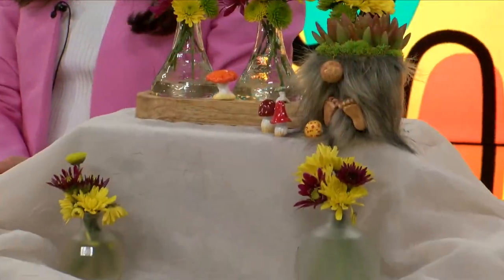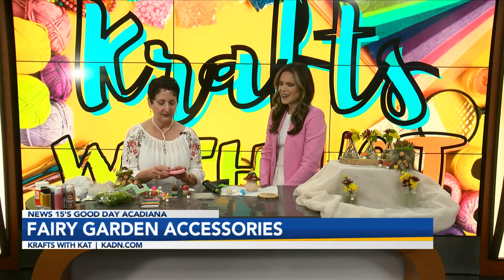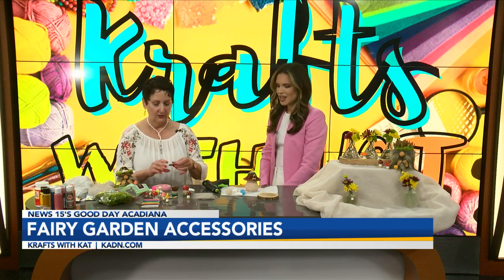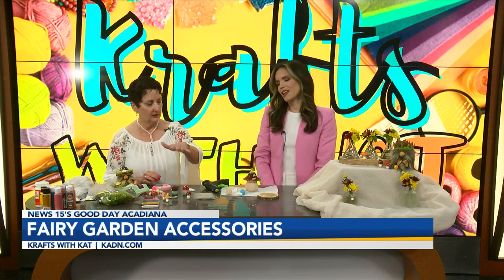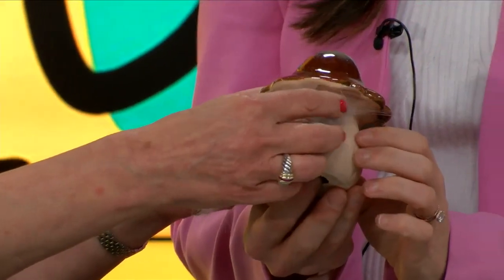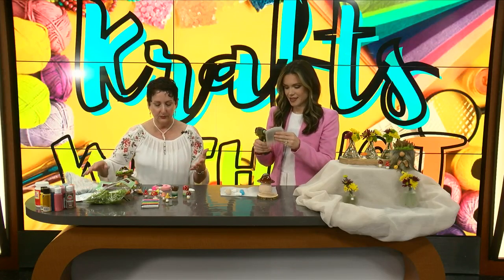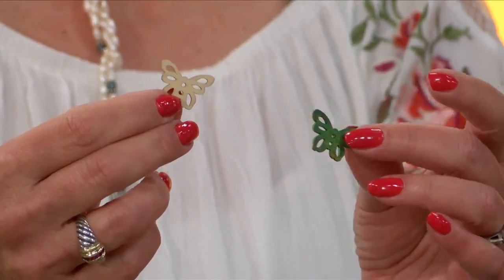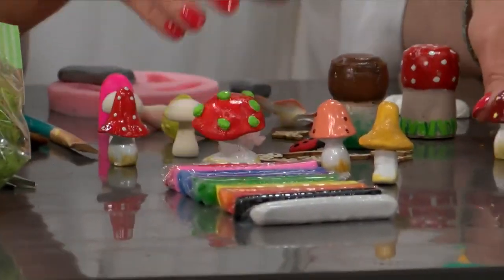Spring Fairy Garden Gnomes with Kat Crappel, Part 1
Krafts with Kat